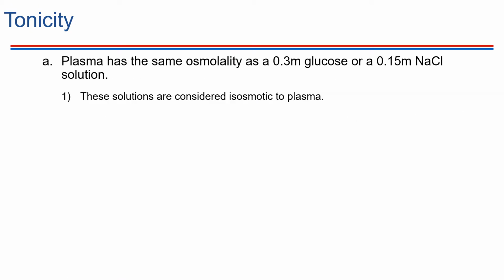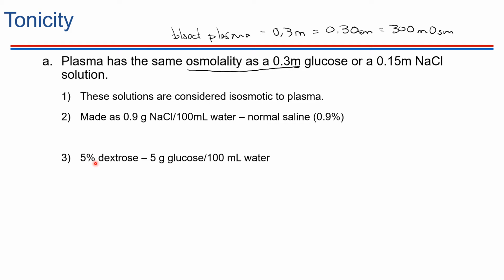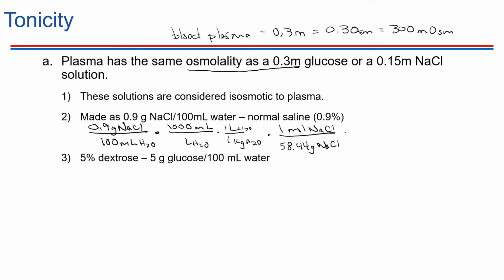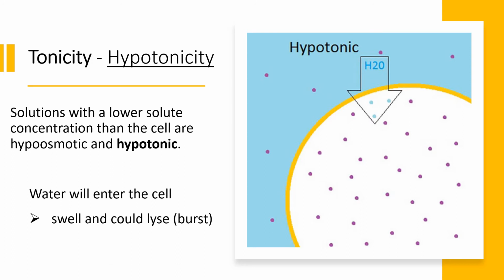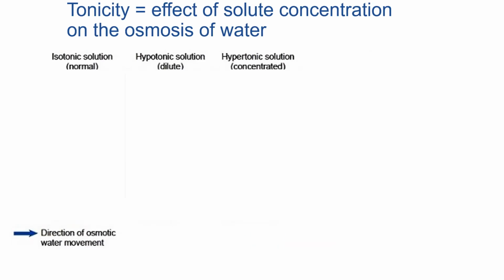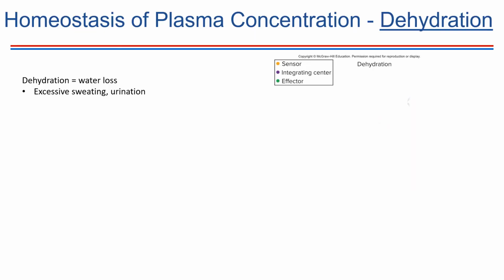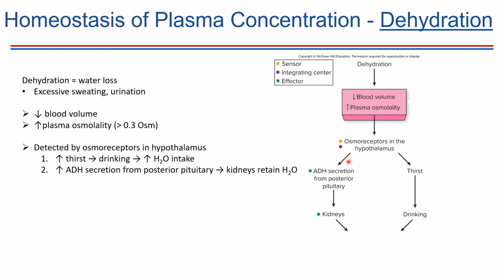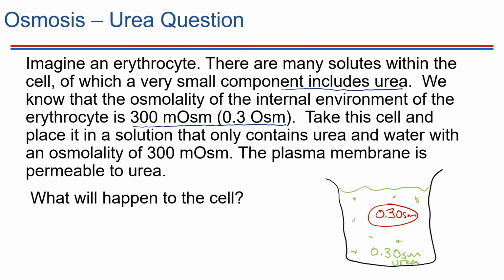6 4 Tonicity